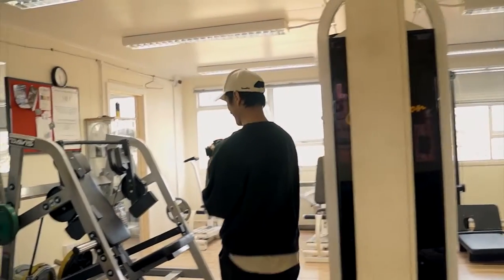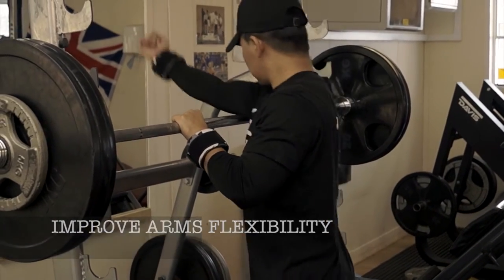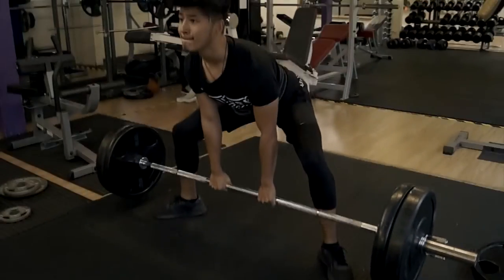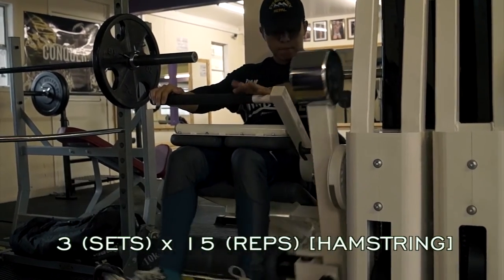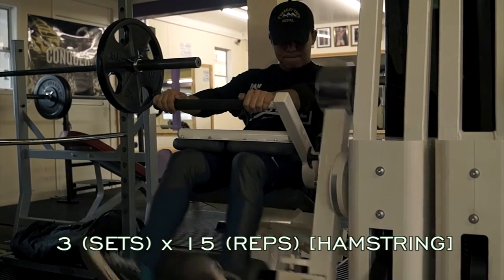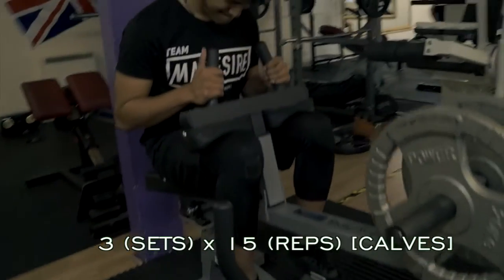Informative & effective leg session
| Mentality & Desire